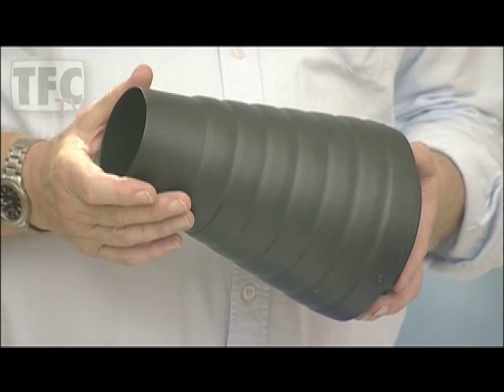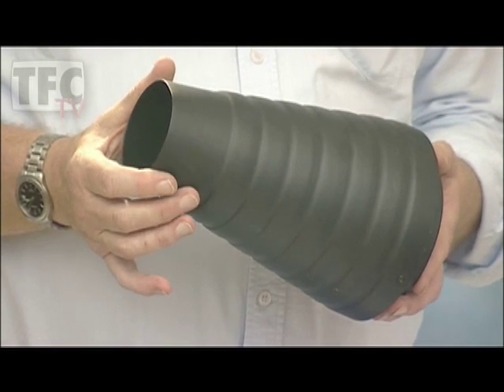Elinchrom Snoot and Grids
Chris Burfoot describes how to use a snoot and honeycomb grids